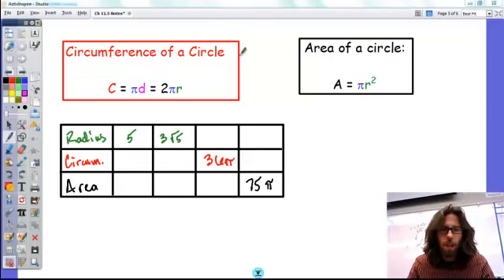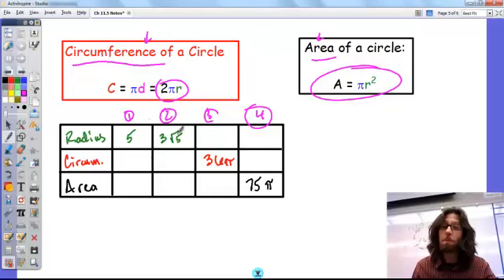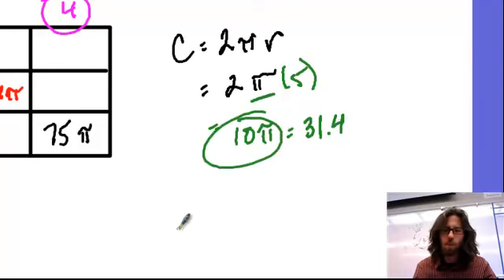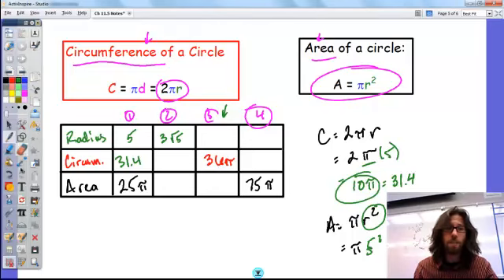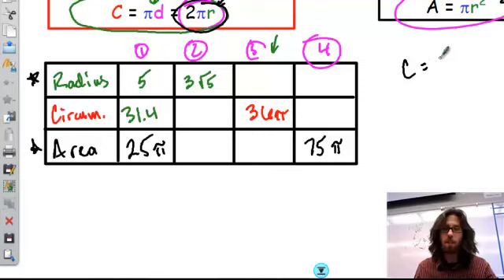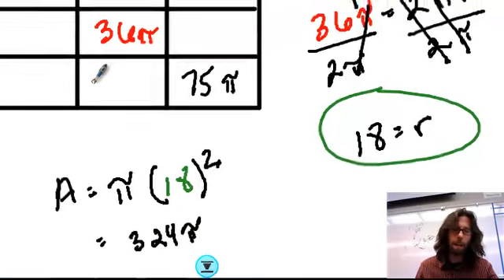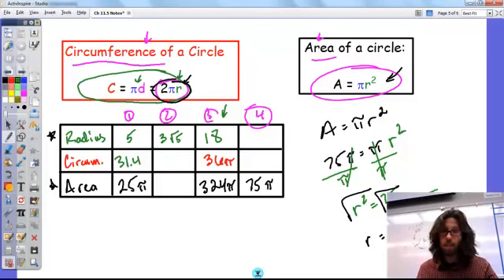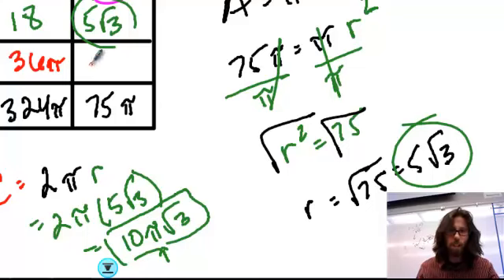Geometry Ch 11.5 Chart Examples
Examples using Area, radius and circumference of Circles.